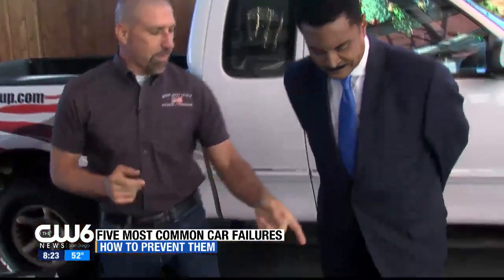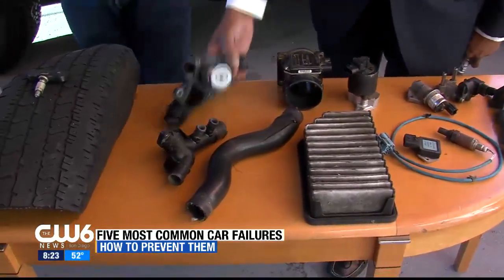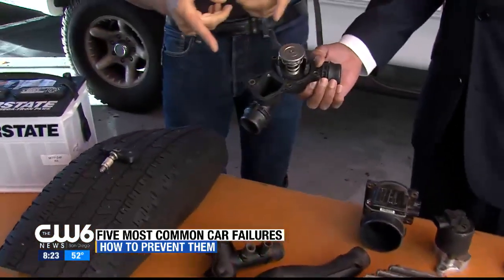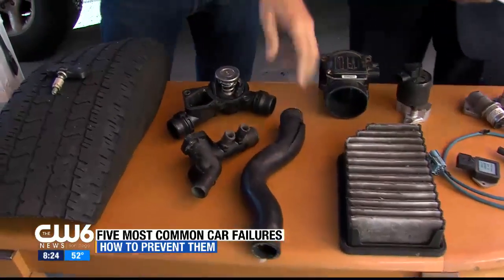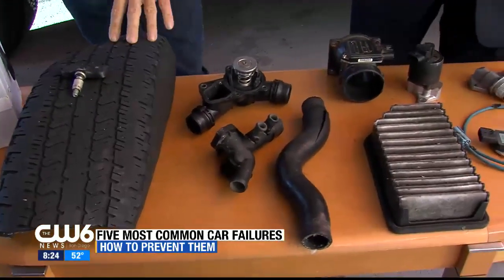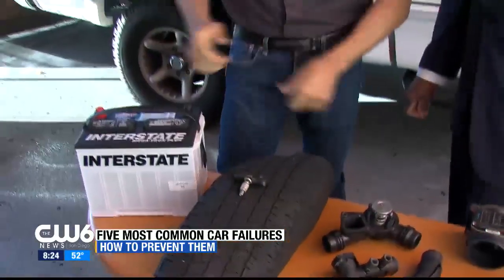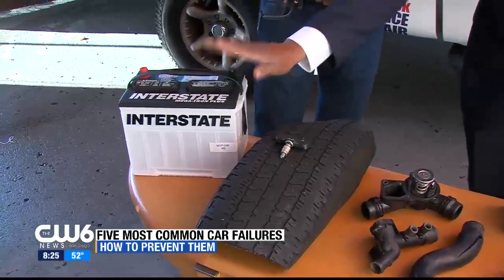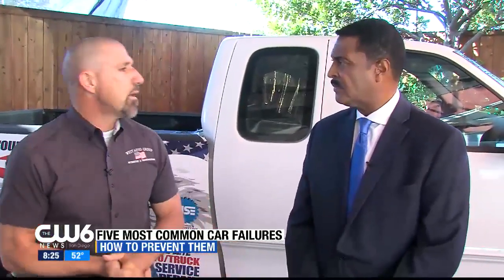Five Most Common Car Failures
The Auto Man, Brian Bowersock, tells us the 5 most common reasons your car will malfunction. Watch to learn more!